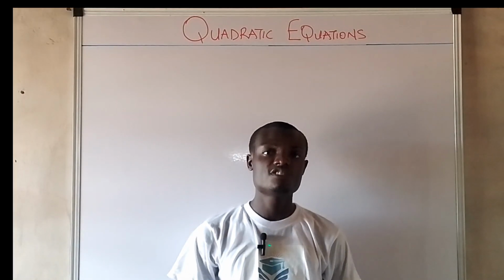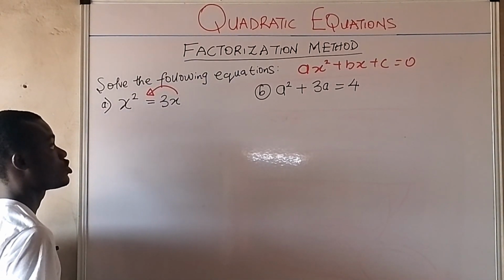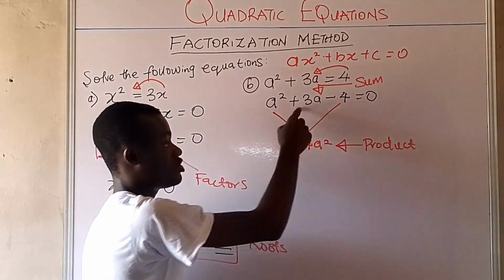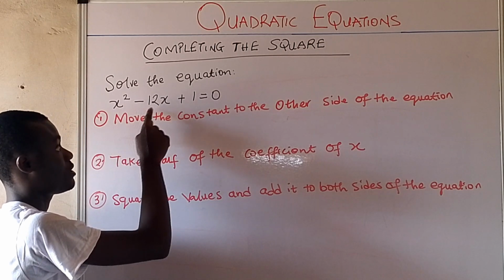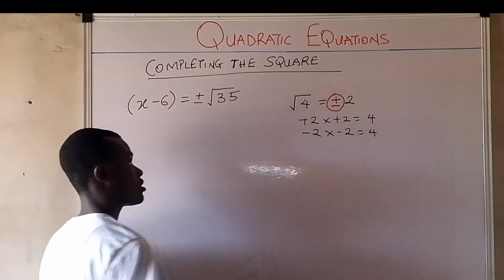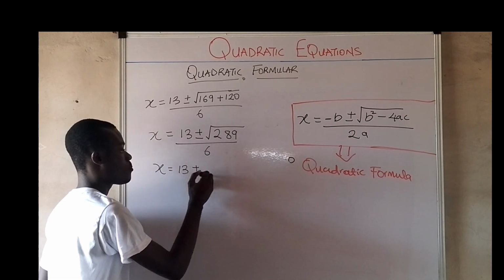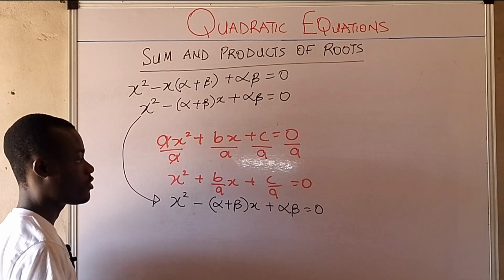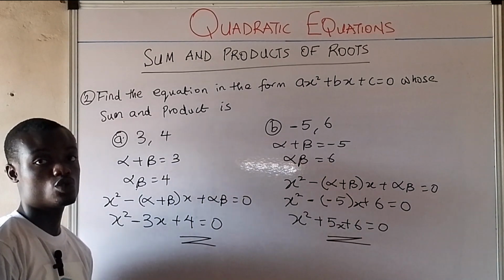QUADRATIC EQUATIONS EXPLAINED!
In this video lesson, I have covered the concepts of QUADRATIC EQUATIONS including the methods for solving a quadratic equations such as factorization method, completing the square method and quadratic formula method with analyzed question and answers. Also treated in this video is the concept of the sum and products of the roots of a quadratic equation. This video is relevant to all students offering mathematics across all levels.